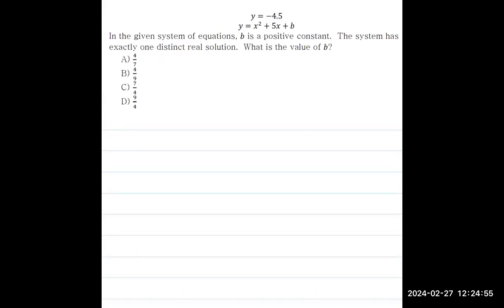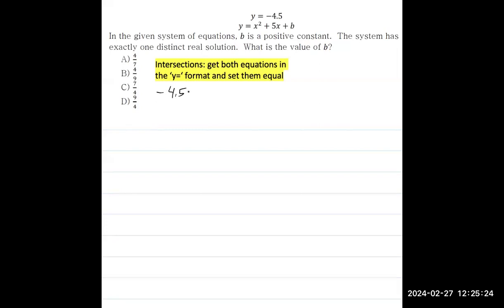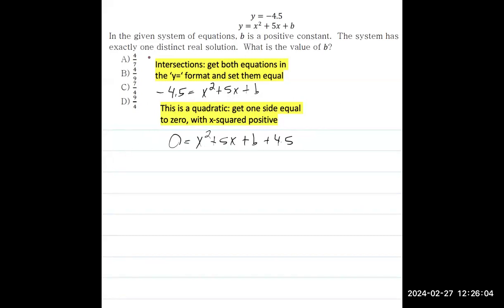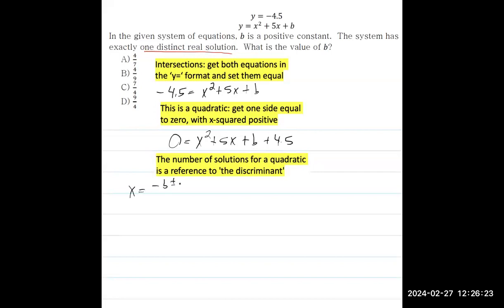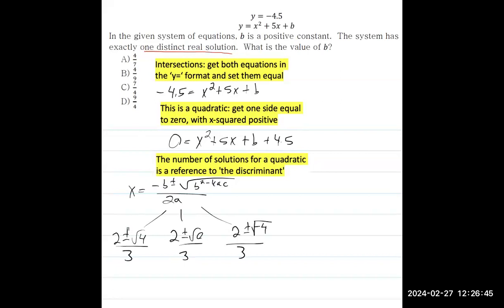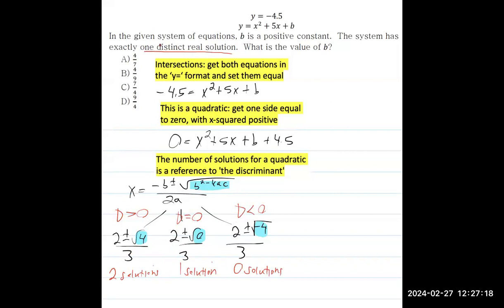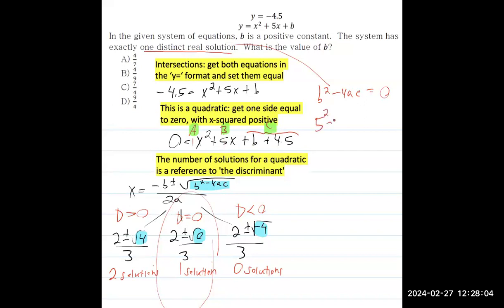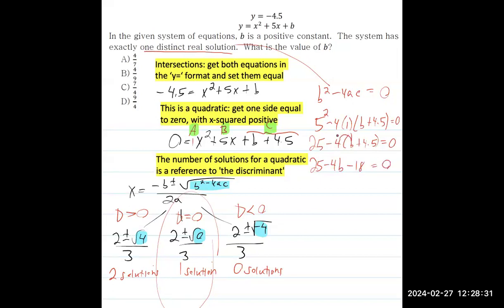Y=-4.5 – SAT Prep